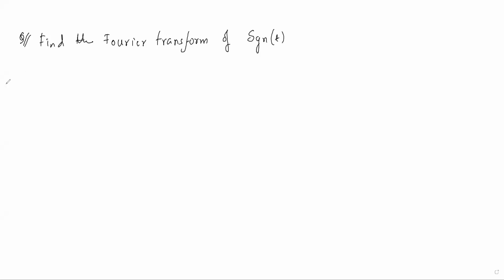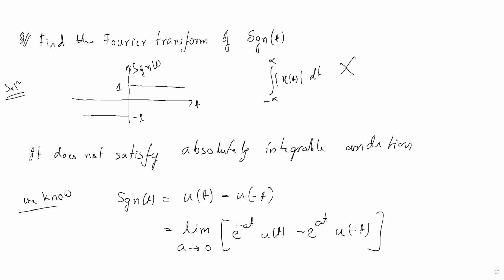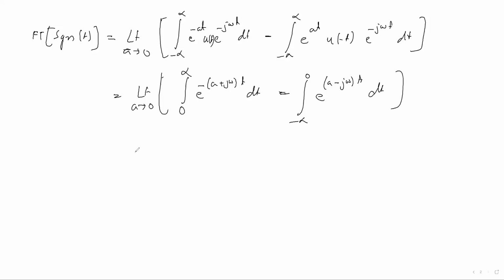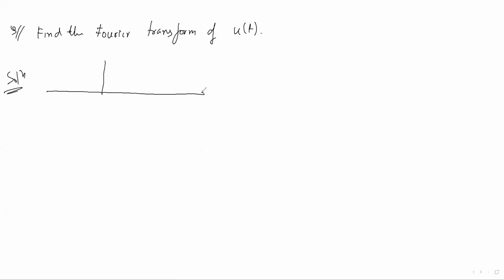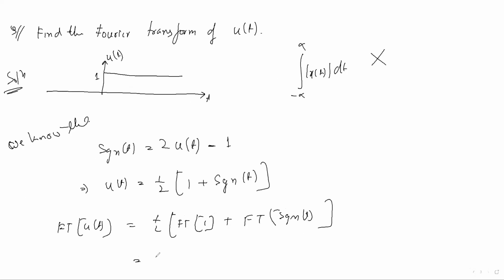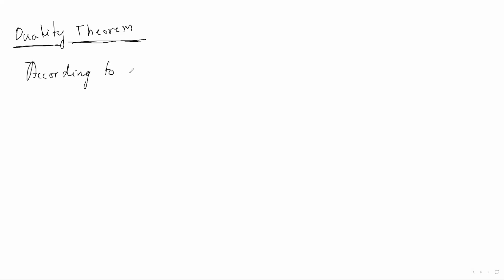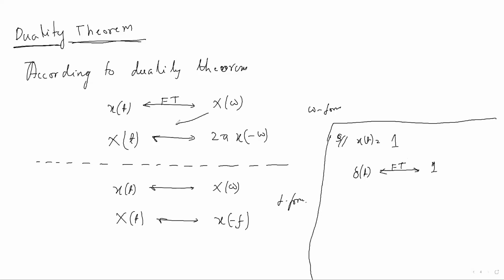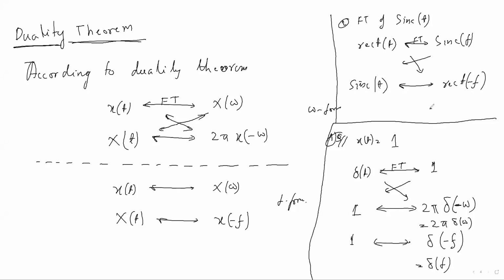Class 41 Fourier transform